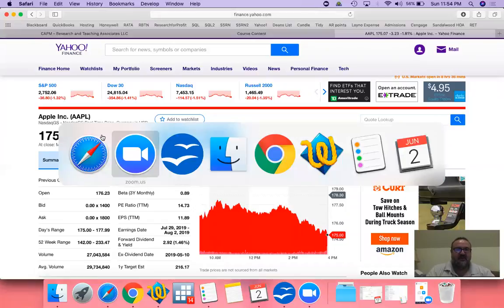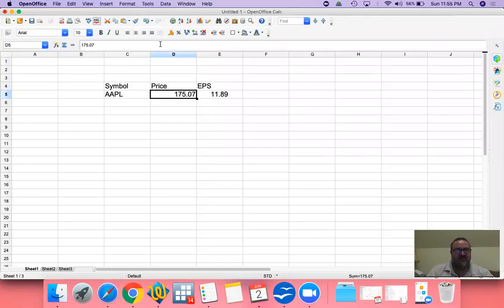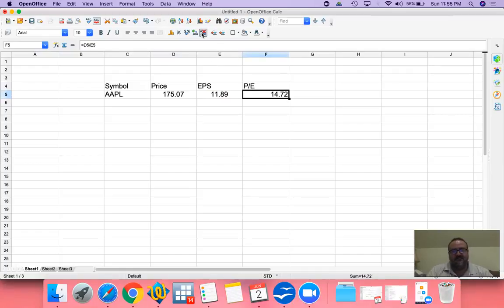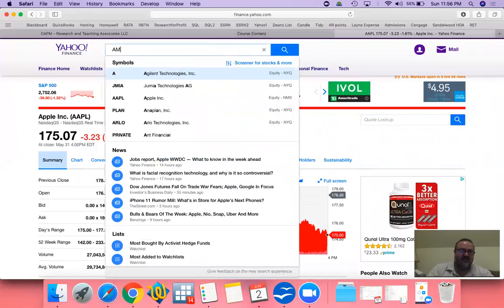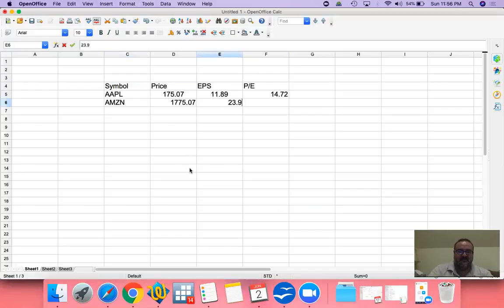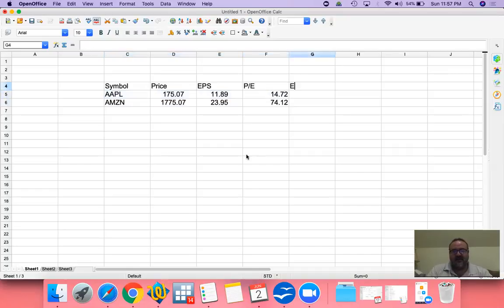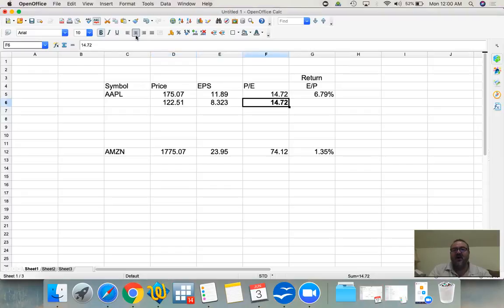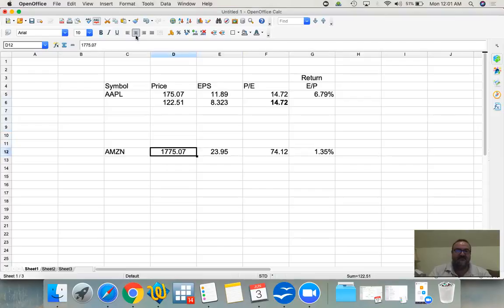Relative pricing: P/E ratio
Investment literacy series. Simply explaining the concept of relative pricing and the P/E ratio.